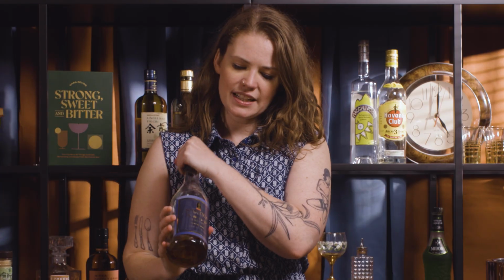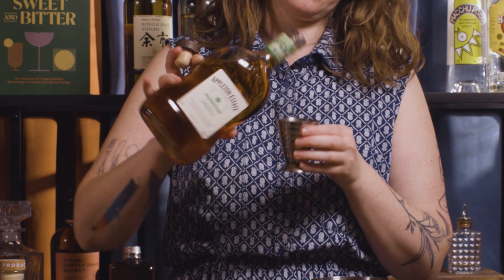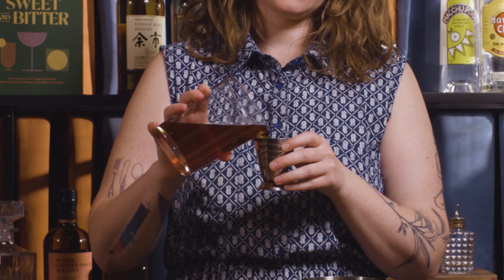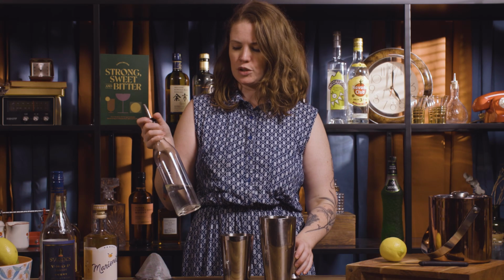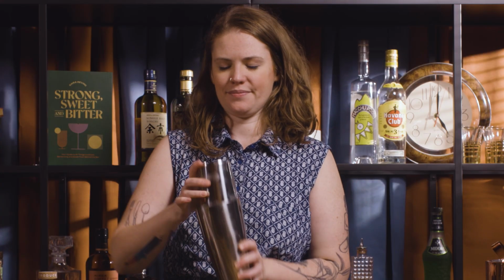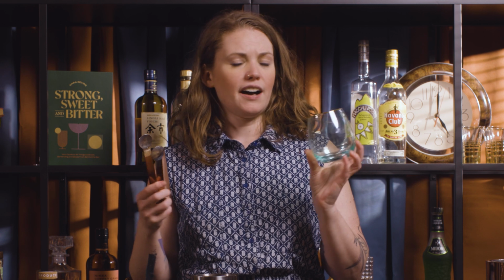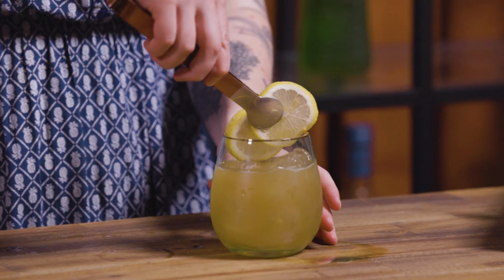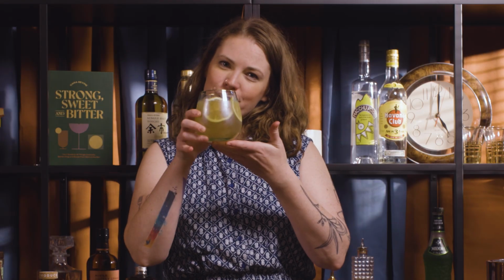Delicious and Easy Punch-Style Recipe - the Fish House Punch!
Punches were the forebears to what we now know as cocktails, and one of the most famous is the Fish House Punch.

30ml (1oz) brandy
30ml (1oz) aged rum
20ml (⅔ oz) creme de peche
30ml (1oz) cold black breakfast tea
15ml (½ oz) lemon juice
10ml (⅓ oz) rich sugar syrup

Glass: collins/highball
Garnish: lemon slice and grated nutmeg

Add all of your ingredients to your shaker tins, shake and strain over fresh ice.

Or available at certain bookstores.